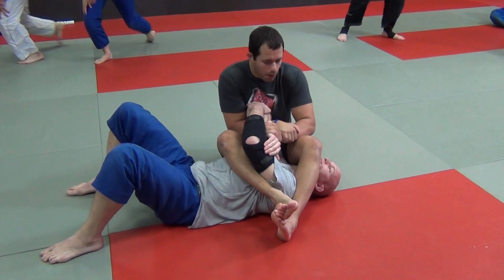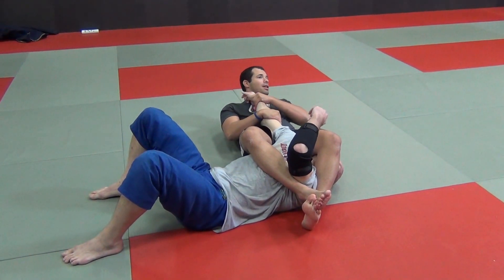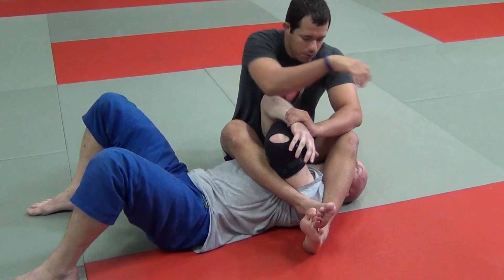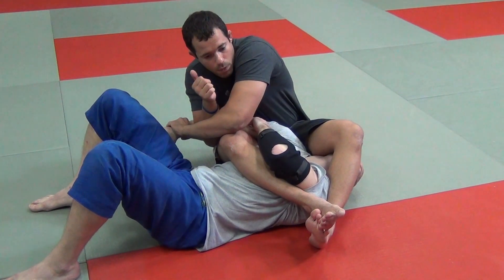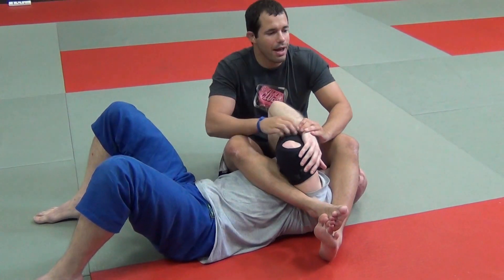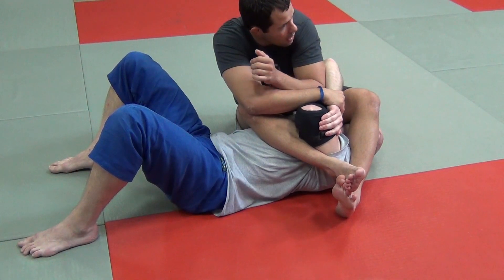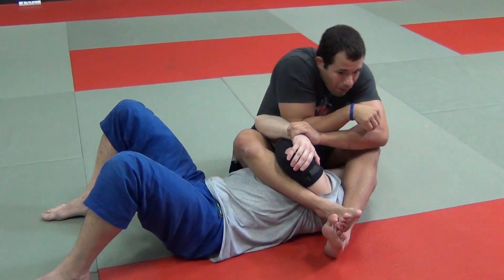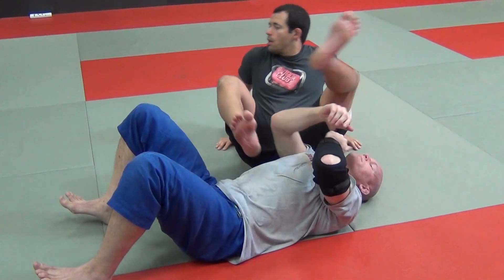Armbar break to Pinch Armbar - Brazilian Jiu-Jitsu [MRJJA IN CLASS 080]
In this video we will show you how to break your opponent's grip when he is defending a regular armbar, and how to transition into a pinch armbar variation. Enjoy!!!